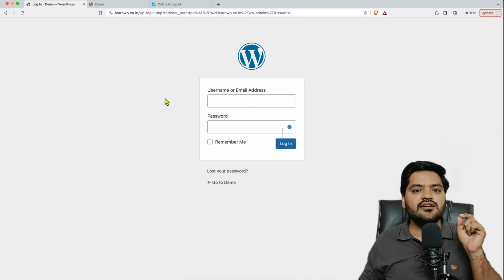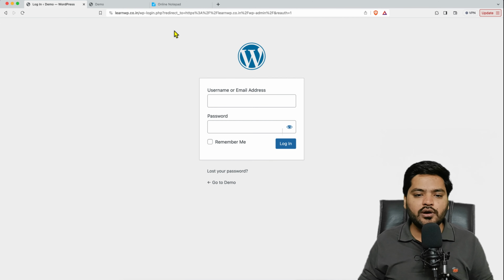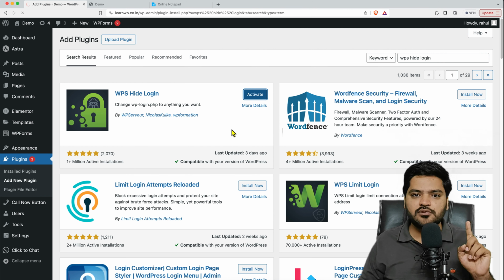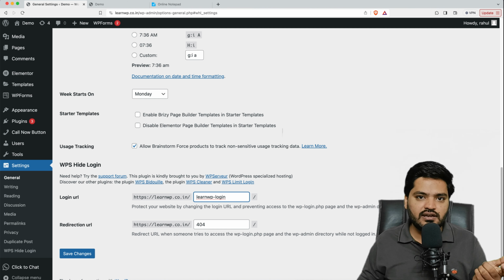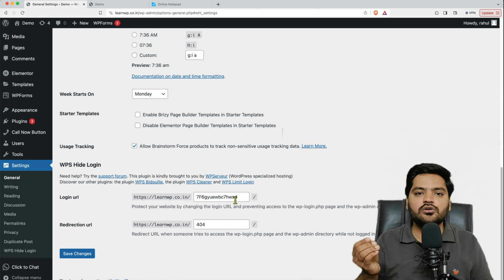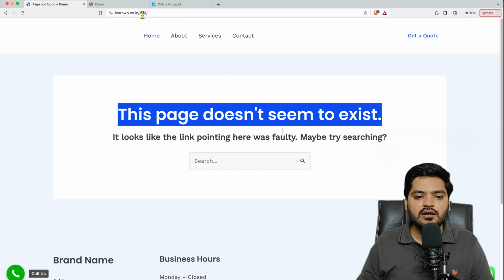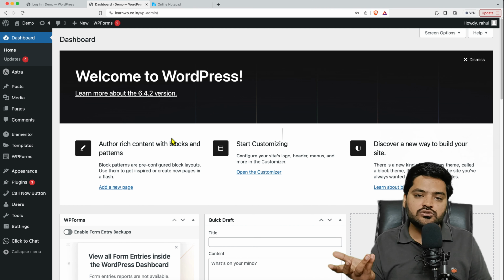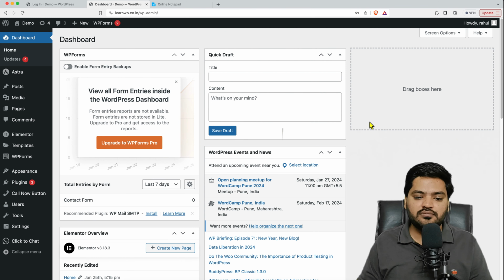How To Change Wordpress Login URL | How To Make WordPress Secure | Change wp-admin URL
In this video, you will learn how to change the WordPress login URL.

The login URL for every site is the same for a WordPress site by default. It is the reason behind many attacks on the website, as every attacker knows about the default URL for WordPress.

You can create a custom login URL with the help of a free plugin. You need to create a backup of your WordPress website. After logging in and installing the plugin, this video will teach you how to configure it.

Why Should You Care About Changing Your WordPress Login URL?
- Changing your WordPress login URL matters for one reason: security. The default pathways, like `/wp-login.php` or `/wp-admin/`, are widely known and targeted by automated bots attempting to guess usernames and passwords, resulting in brute-force attacks. This predictability increases vulnerability and exposes your site to automated scans actively searching for vulnerabilities. By altering your default login URL to something unique and less predictable, you strategically safeguard your website, minimizing the risks tied to standard login pathways.